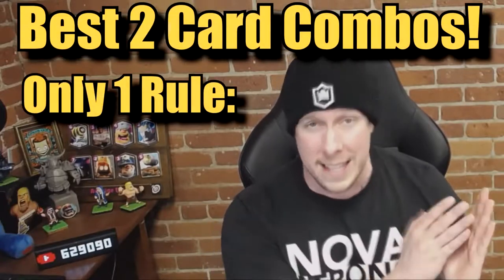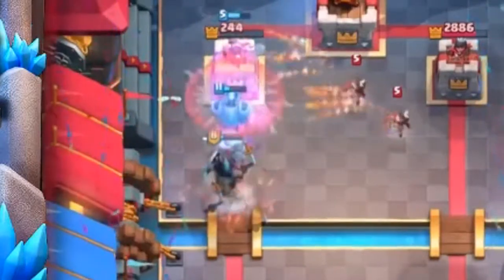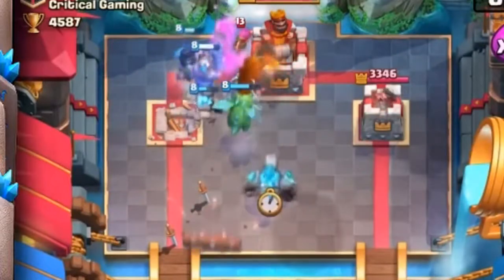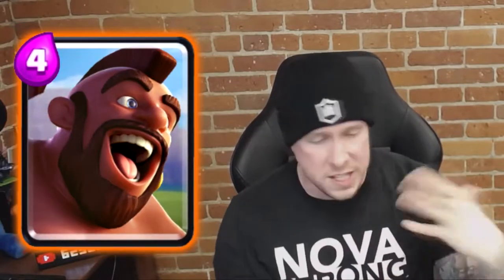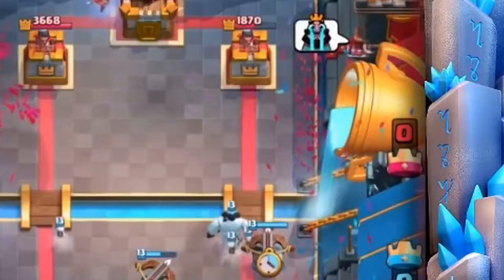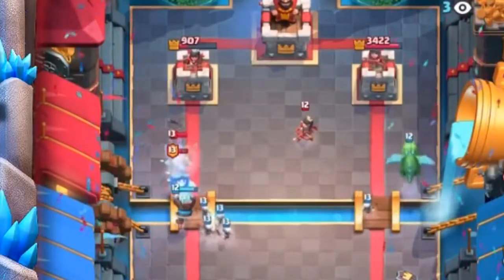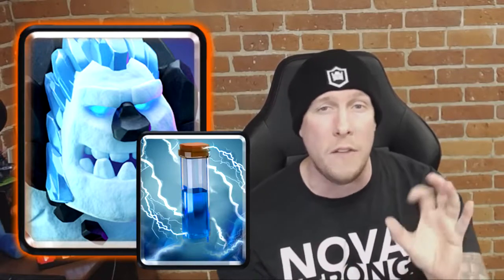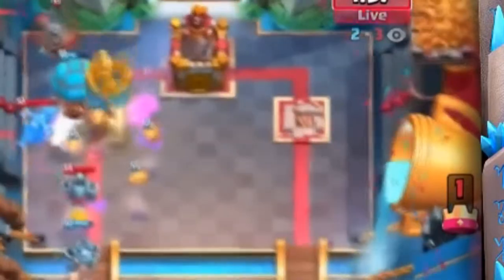Top 10 Strongest CARD COMBOS in Clash Royale!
Top 10 Card Combos In Clash Royale | Gamers-py

Clash Royale's top 10 ranking list returns covering the best two-card combinations in the game. We'll cover the 20 best cards in the game when used together. These cards have amazing synergies together and I think you'll agree with many of them. Consider adding one or more of these two card combos to your deck with amazing results! Enjoy!